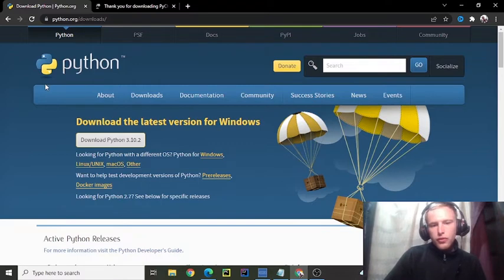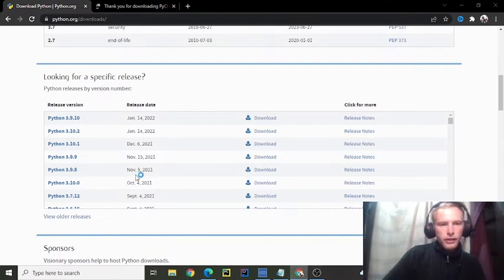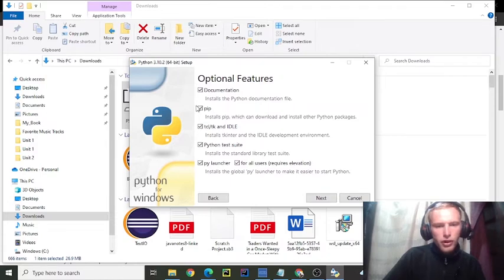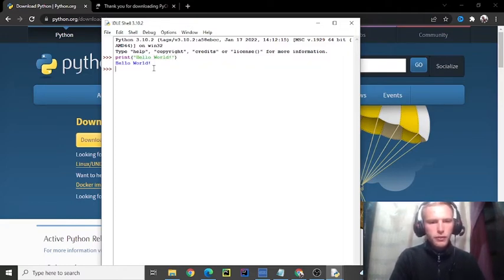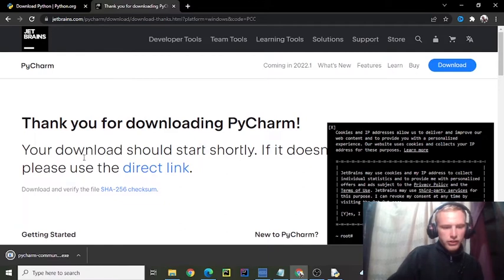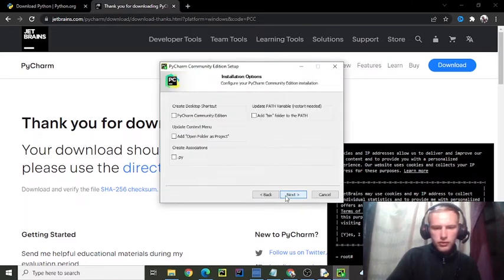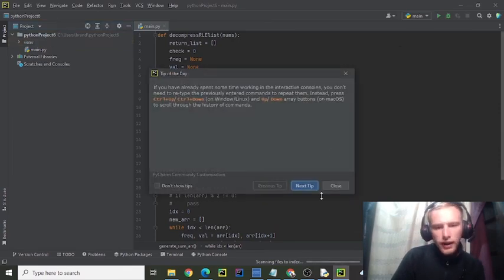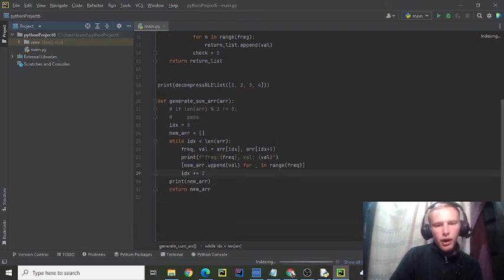How To Install Python On Windows (2022)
In this video, I will be walking you through how to install Python on Windows. I will also show you how to install Pycharn (a common text editor for Python).  I hope you find this video helpful!